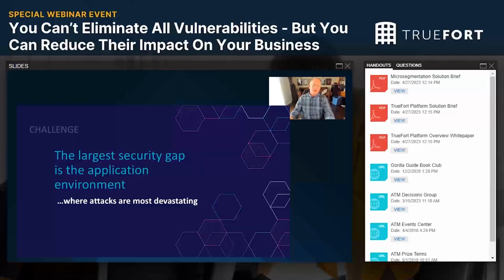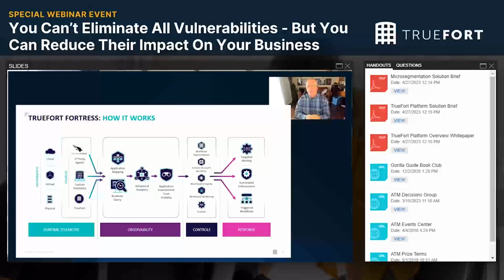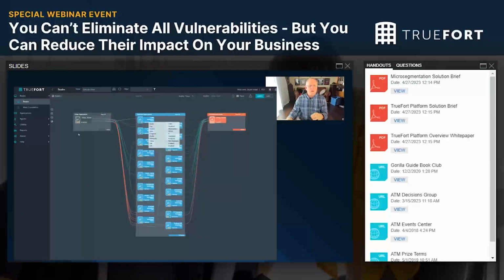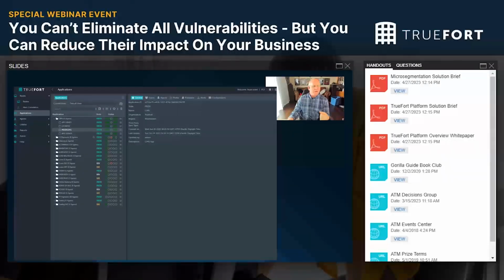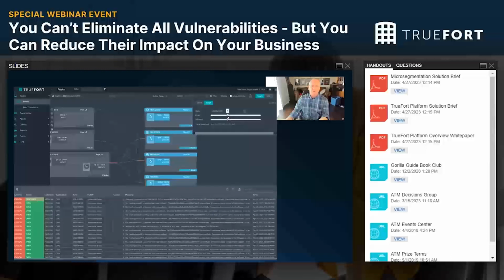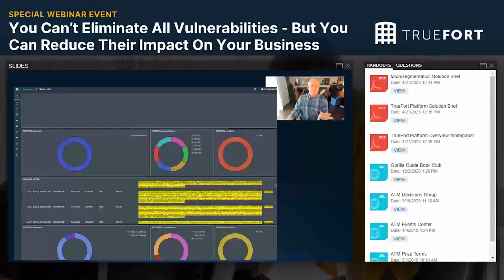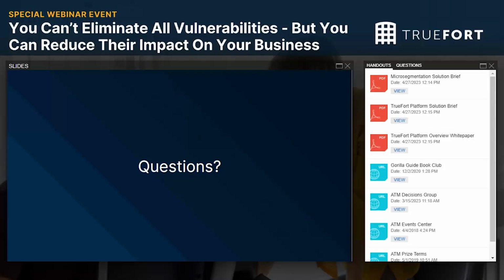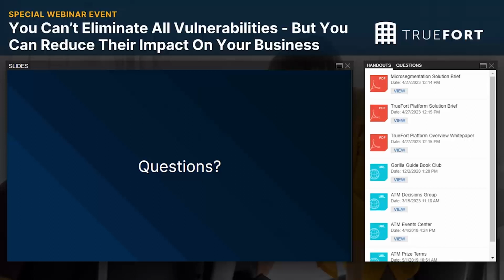You Can’t Eliminate All Vulnerabilities - But You Can Reduce Their Impact On Your Business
Microsegmentation is finally reaching mainstream viability. Microsegmentation is an innovative security approach that allows you to place security controls between and within applications. This means that you can control lateral movement, isolate critical assets, and reduce your attack surface, even if an attacker has already compromised one part of your network.